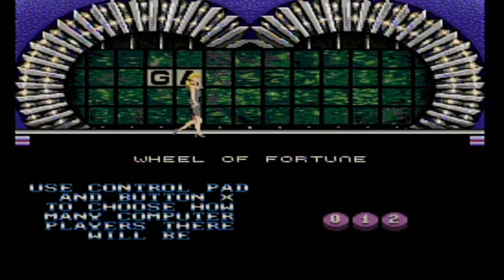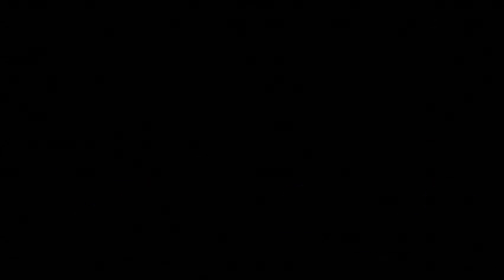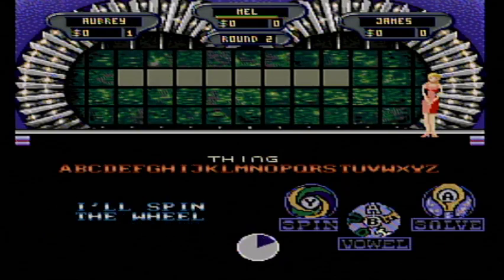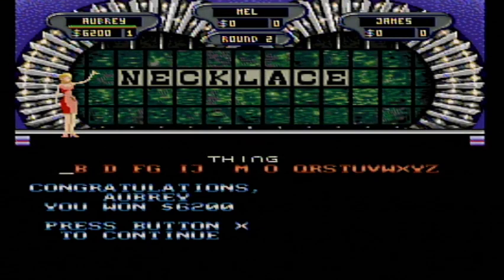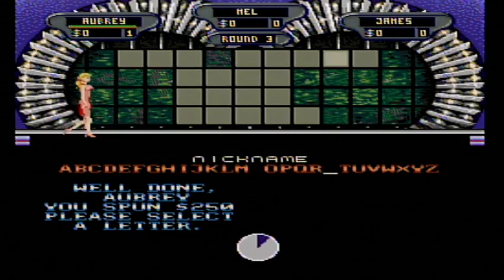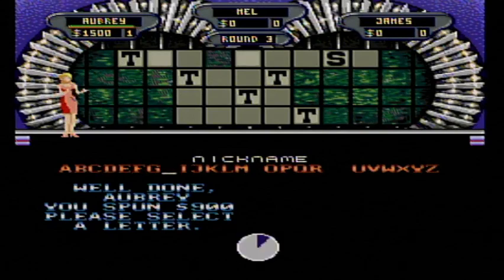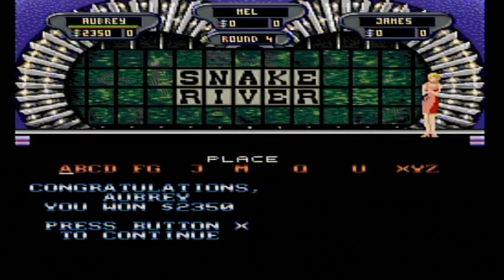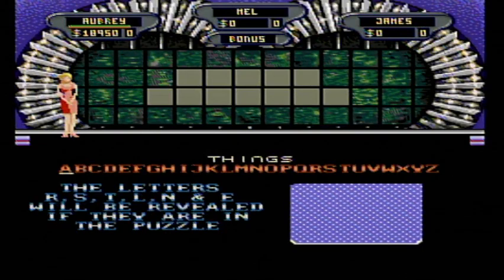Aubrey Scott's 2021 Thanksgiving Special (Part 32)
Here is the next part, in which the next game will be Wheel of Fortune Deluxe Edition for the SNES. How will I do? Watch to find out, and Part 33 will be up next.